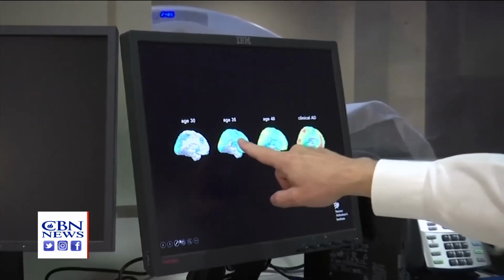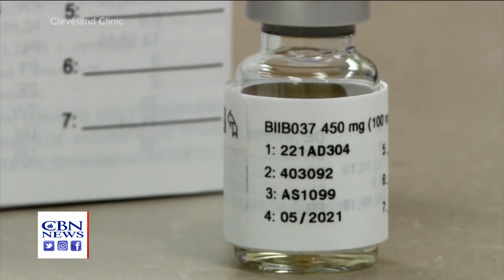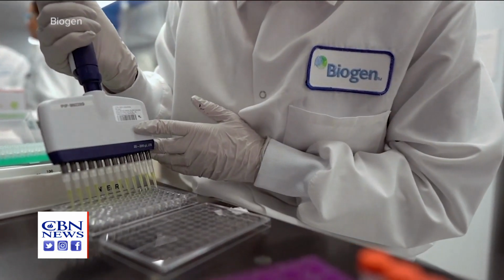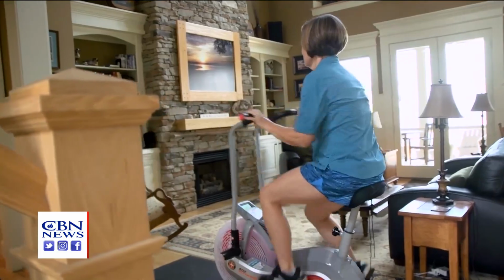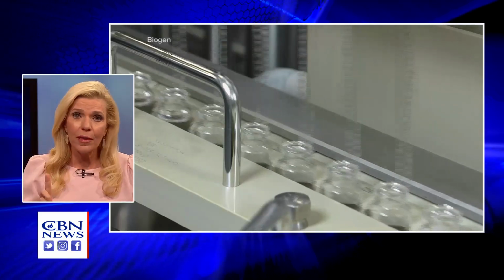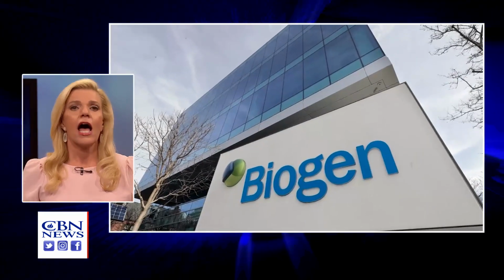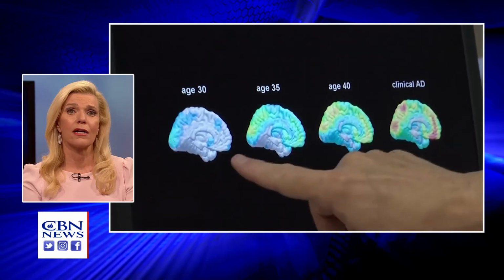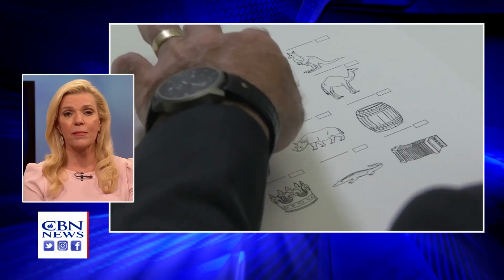FDA Approves New Alzheimer's Drug Despite Little Evidence It Works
For the first time in nearly twenty years, the U.S. Food and Drug Administration has approved a new drug to treat Alzheimer's disease.

Currently, six million Americans suffer from the debilitating brain disorder. However many in the medical community have expressed concern that the drug may raise false hope.

Thumbnail Photo by Robina Weermeijer on Unsplash

CBN features 24-hour TV news from a Christian perspective. The CBN News Channel provides independent news programming to an underserved audience to enlighten, entertain and inspire Christians around the world. Comments below do not necessarily reflect the views of CBN.